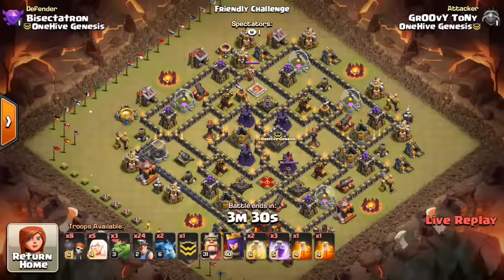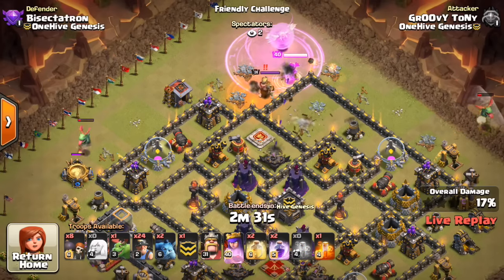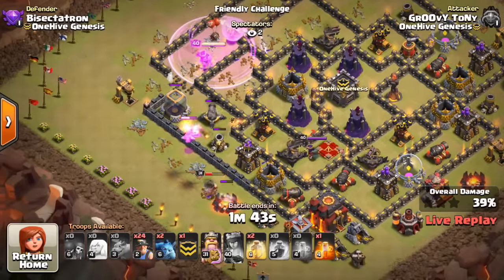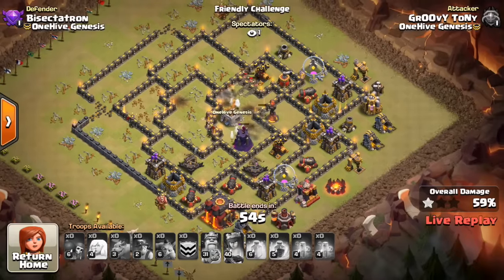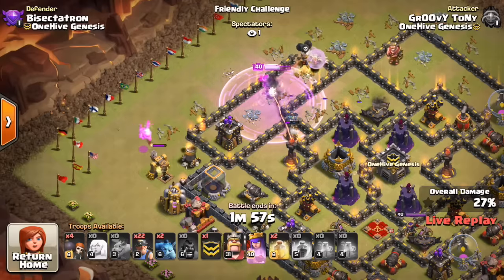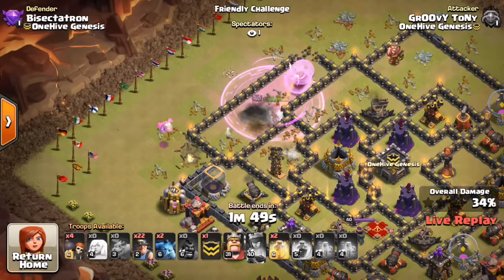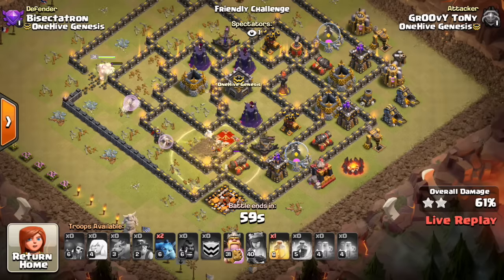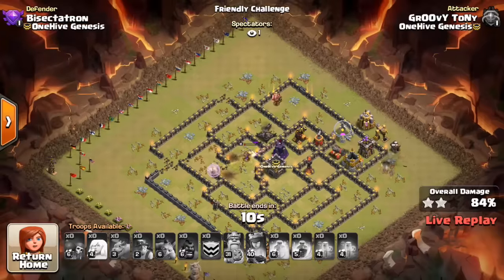Live Base Build + FC #12 (TH10) Pt. 2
A few attacks on the base I built last video.

Clash on!